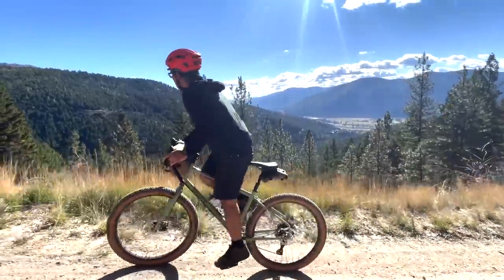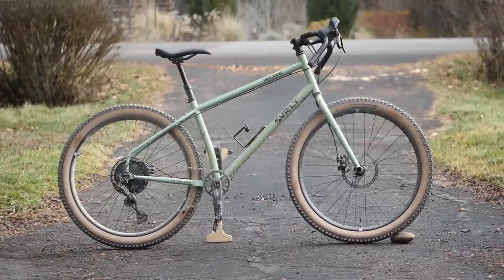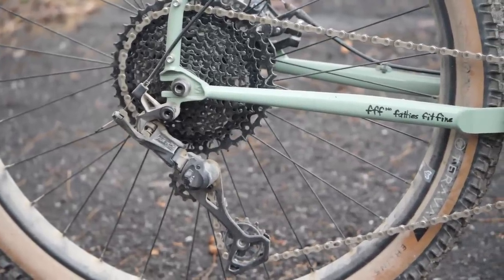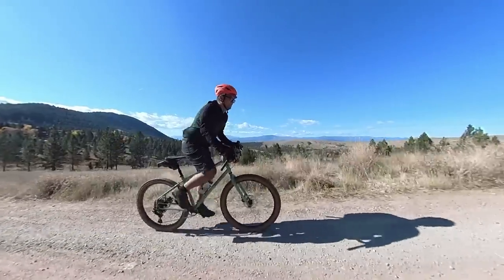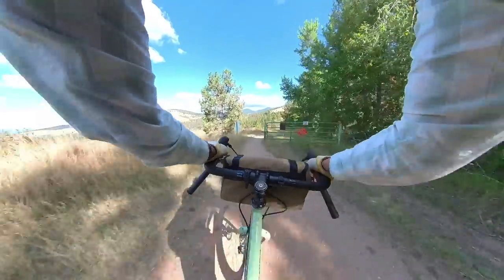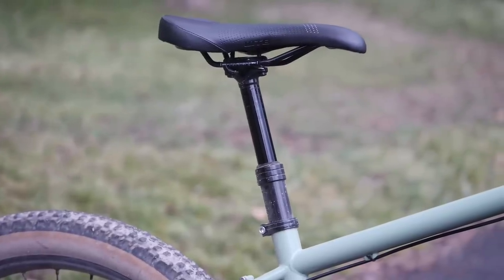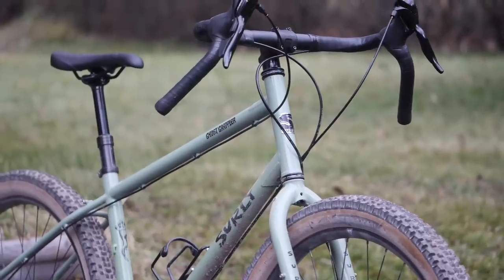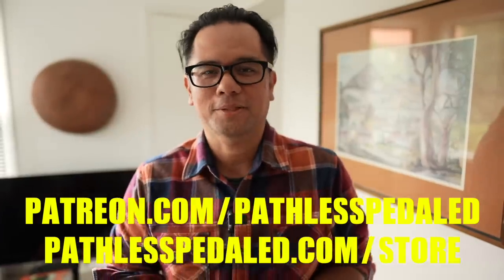SO Good...EXCEPT For One Thing 🤦 (Surly Ghost Grappler Review)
Review of the newnew Surly Ghost Grappler. SO CLOSE except for one important detail.